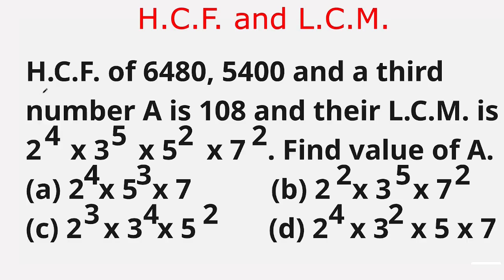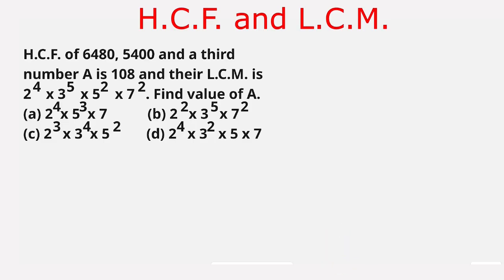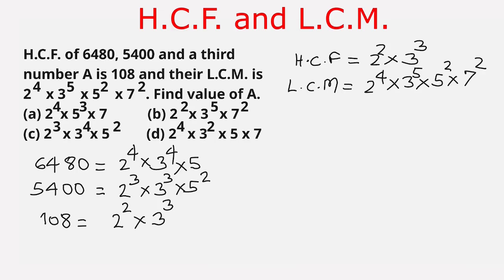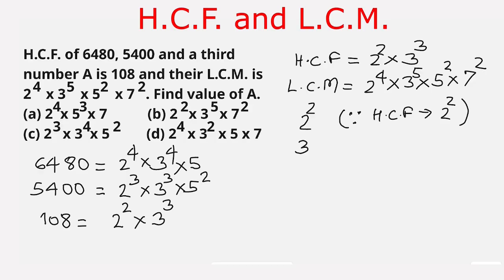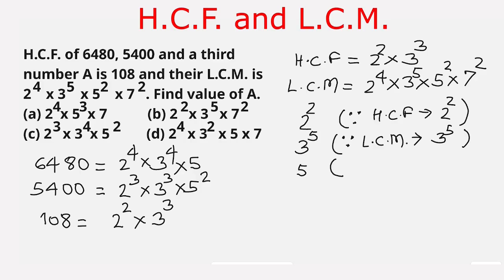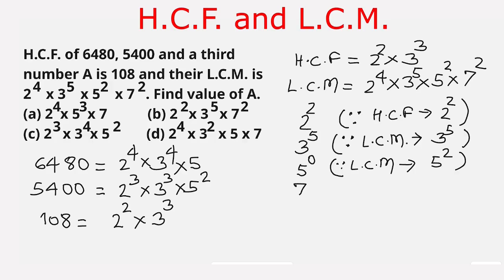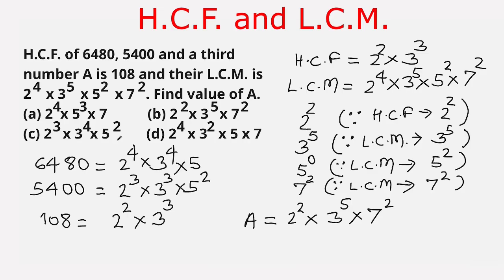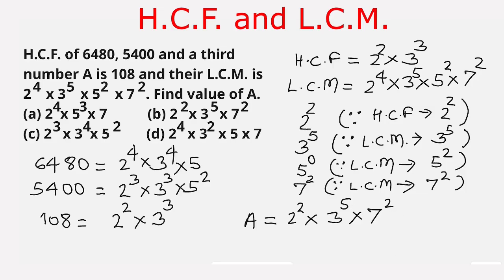H C F and L C M. | Question 107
How to solve Problems on H.C.F. and L.C.M.| Question 107. Word problems and numerical on H.C.F. and L.C.M. with short tricks to help you learn better.
1. Basic introduction of H.C.F. and L.C.M.
2. Finding  H.C.F. by prime factorisation method.
3. Finding  H.C.F. by division method.
4. Finding  L.C.M. by prime factorisation method.
5. Finding  L.C.M. by common division method.
6. Finding  H.C.F. and L.C.M. of fractions.
7. Finding  H.C.F. and L.C.M. of decimal fractions.
8. Application of H.C.F. and L.C.M. to other branches of math and physics.
9. Every question solved with normal/conceptual method, shortcut method and use of direct solution tricks.